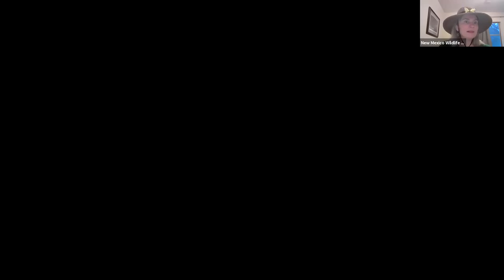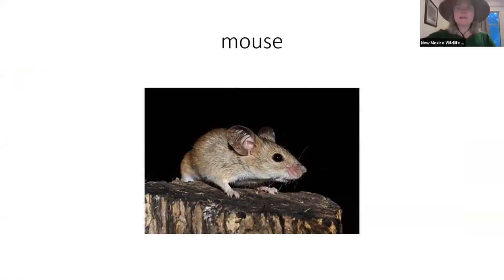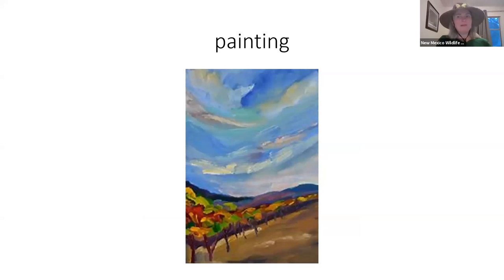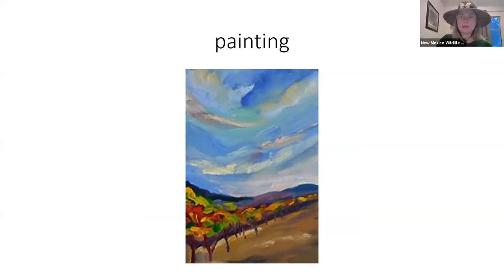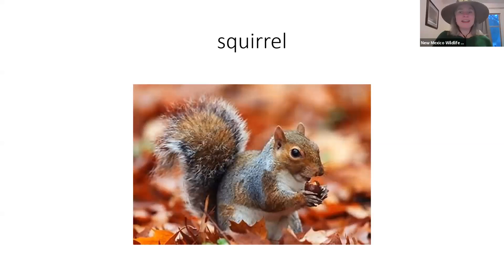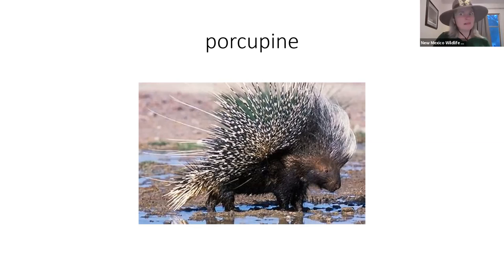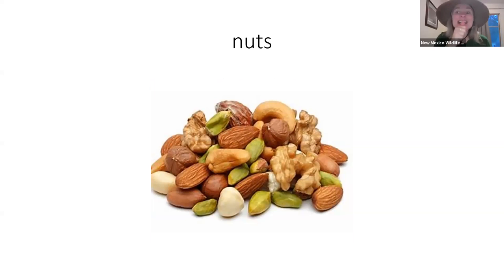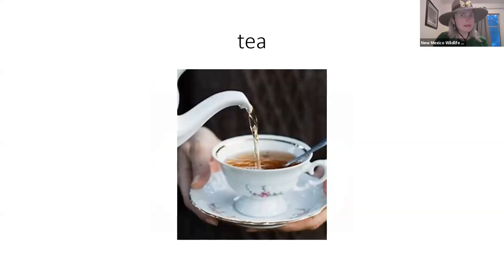"Little Mouse's Painting" by Diane Wolkstein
"Little Mouse's Painting" by Diane Wolkstein read by Miss Sally Anderson with Nature Ninos and New Mexico Wildlife Federation.